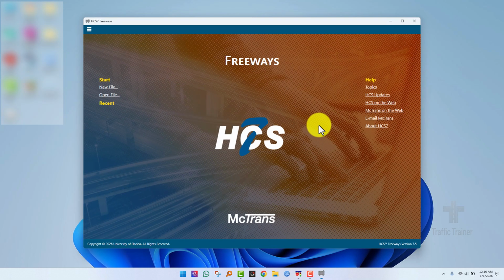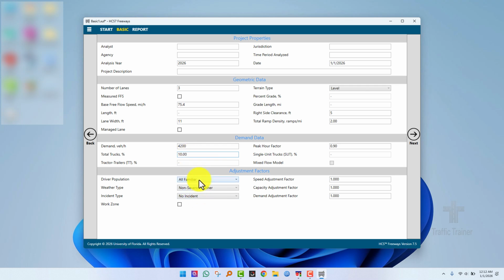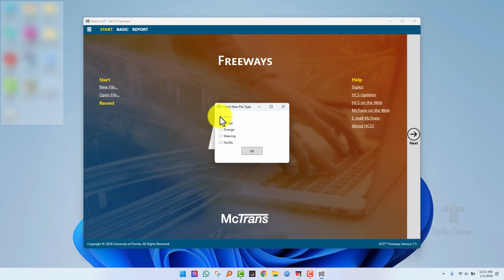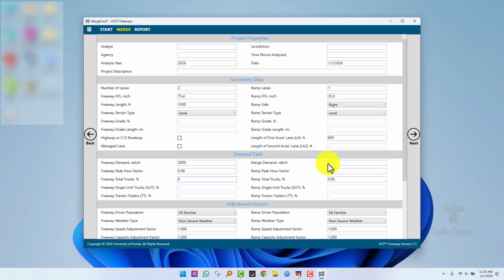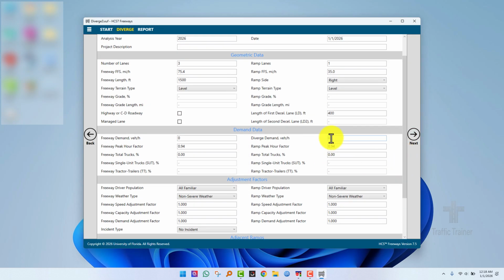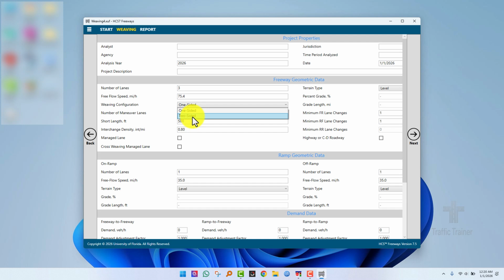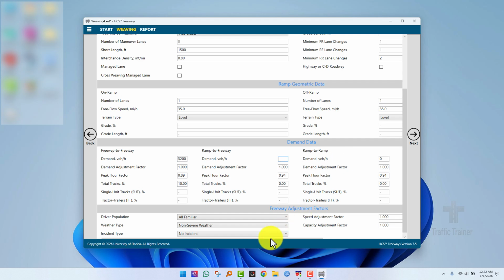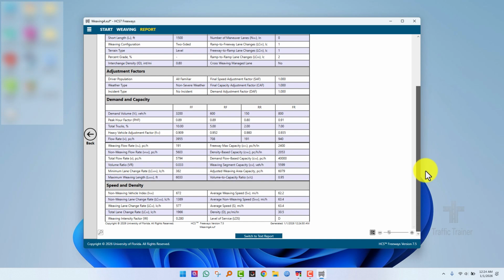How to Analyze Merging Diverging and Weaving Segments in Highway Capacity Software HCS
This video shows how traffic engineers can use HCS for analyzing the capacity of a merging, diverging and weaving segment on the freeways using quick and easy method of HCS7.